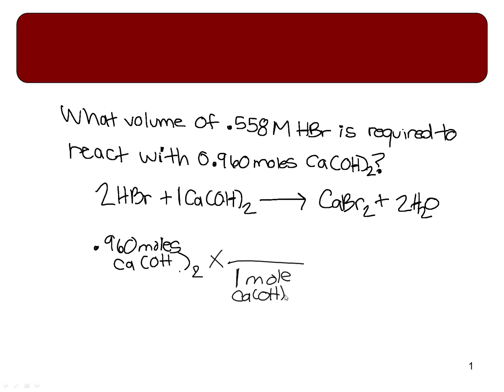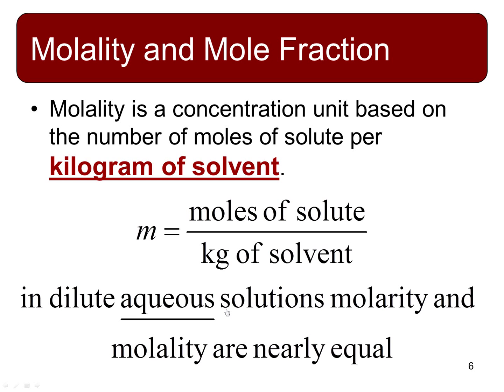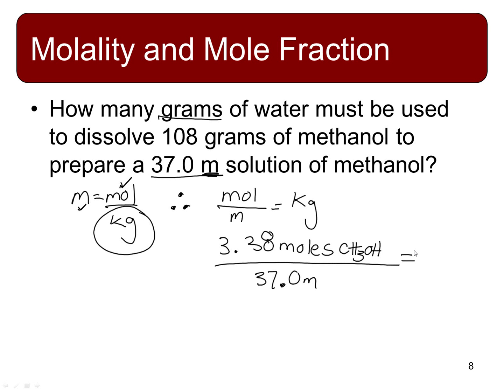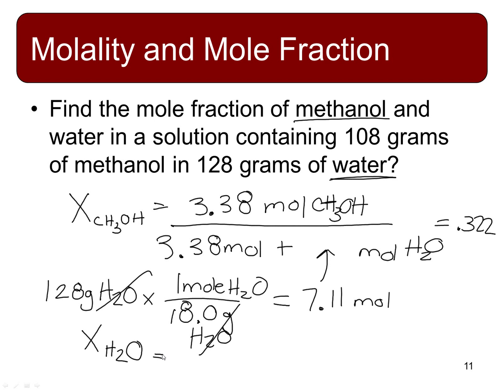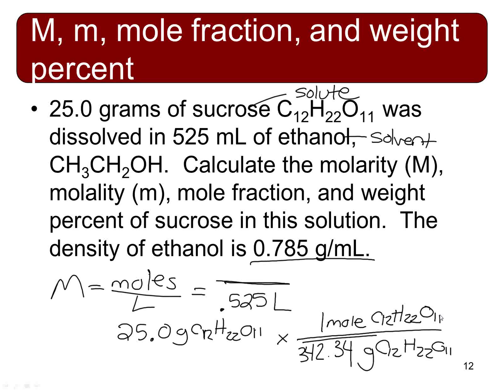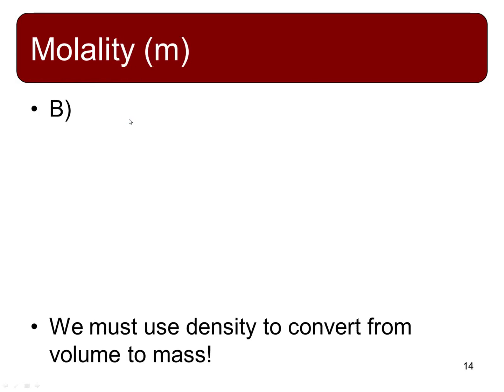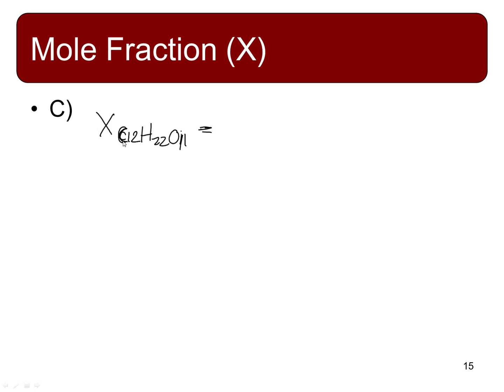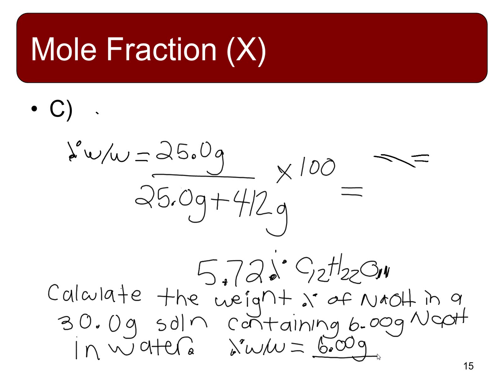CHM111 CH14 (I)